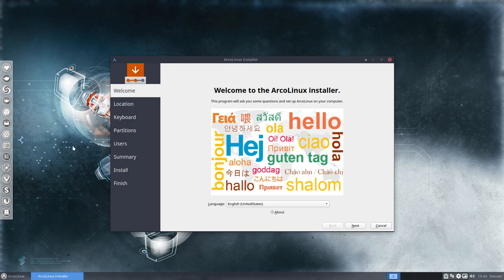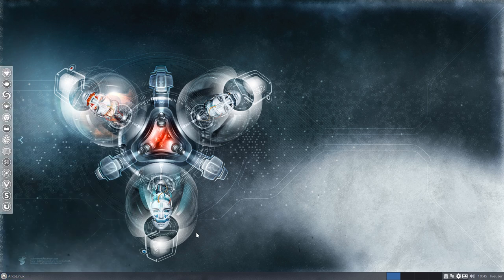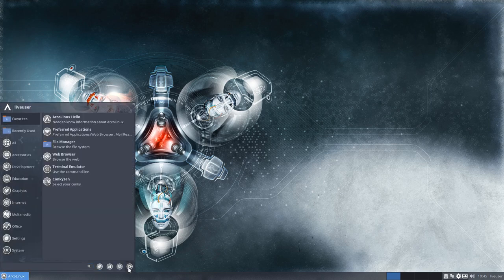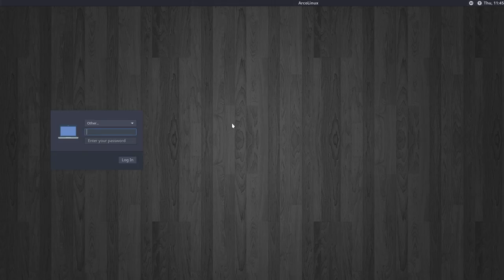ArcoLinux : 329 staying in the live iso of ArcoLinux and switching desktops